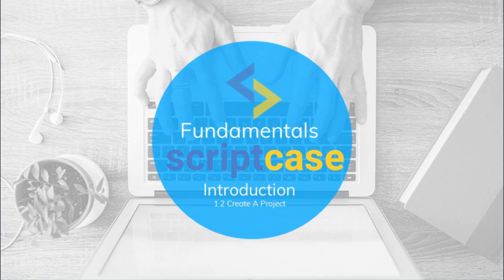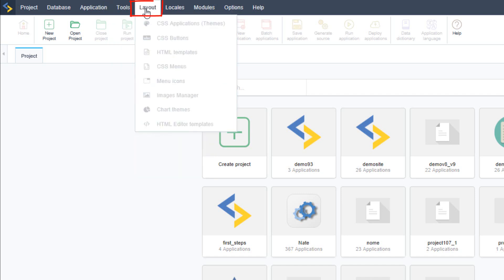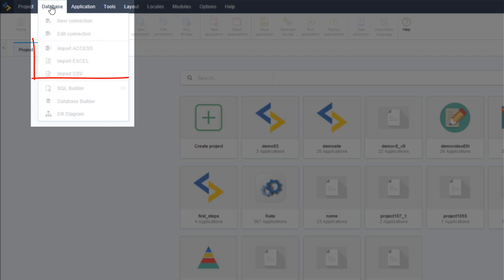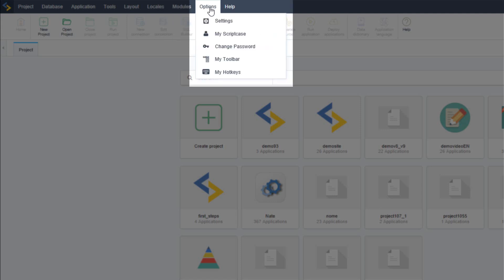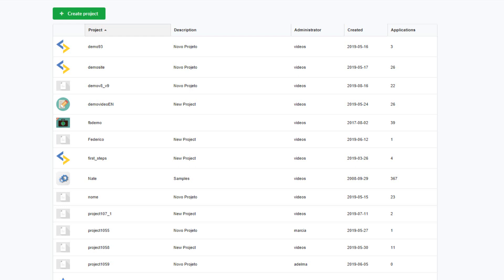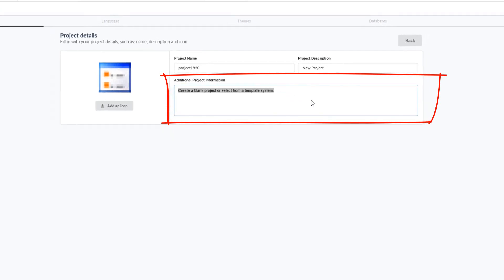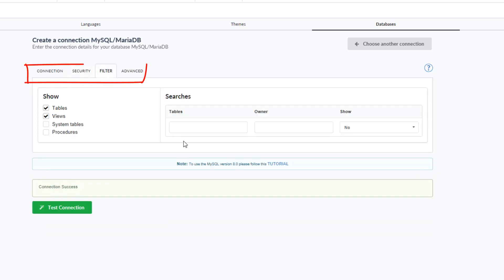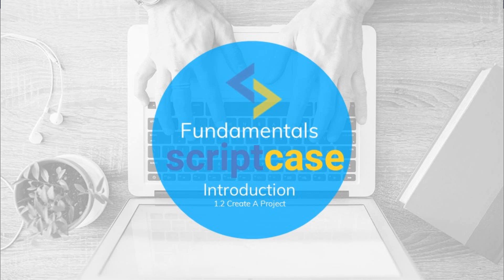Scriptcase Fundamentals Course - 1.2 Creation of a Project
00:20 - Scriptcase login screen.
00:24 - User and Password
00:31 - Option to keep connected
00:44 - Languages ​​(from the Scriptcase interface)
01:06 - Development Environment
01:30 - Top Menu - Shows the top menu items of the scriptcase and its options.
03:21 - Projects
07:26 - Search for project View
07:35 - Modes: List and Gallery
07:45 - What is a project? (Project Concept)
08:05 - Create New
08:37 - Project Blank Project. Cite the templates (samples)
Steps of creating a Project
08:56 - Project image.
 09:30 - Name - max 32 characters (no special characters)
 09:41 - Description
 Project creation steps below:
  09:57 - Step 1: Languages ​​for applications
   Charset
   Regional Configuration.
   Add new language
   Language default
  10:33 - Step 2: Themes
What are themes (layout applications, all the visual part of the application - based CSS and HTML, we can create our own themes)
   Selecting Multiple Themes
   Select a theme default
  10:58 - Step 3: Database
   Possibility of Multiple connections in different types of databases.
   Associate between the types of banks allowed by license type)
   Select MySQL
   Connection name
   Available connection drivers
   information: Host, user, and password.
   List databases
   Test connection
 11:34 - Security
 11:47 - Filter - Tables and Views
 12:04 - Advanced -Charset
12:27 - Final Step - Now we can create the first applications
12:41 - Project Properties
  Show the possibility to change the settings that were selected in the creation of the project, even after its creation.

Simply powerful.
1. Painless installation, install Scriptcase and start creating projects in a jiffy
2. Wherever, whenever, develop and deploy in your localhost/cloud or vise-versa
3. Out the cage, Scriptcase and its projects are compatible with the main databases, operative systems, browsers and hosting providers
4. Easy as ABC, Scriptcase is low code platform and turn web development uncomplicated and intuitive than ever.
5. Always Fresh, frequently upgrades are released including stunning features and components, so get ready take your projects to the next level
6. A Universe of possibilities, use the most impressive APIs and boost your sistem in a few steps you will be able to integrate Whatsapp, Mailing, SMS, Social Network authentication, recaptcha and more
7.Feel it, explore some SAMPLES and discover the main FEATURES
8. More than complete, an agile fast workspace is wating you or your tean including a DBA with diagrams, DB converter from spreadsheets, great code editor, system templates, and more.
9. Fast growing community from all over the world including large companies.